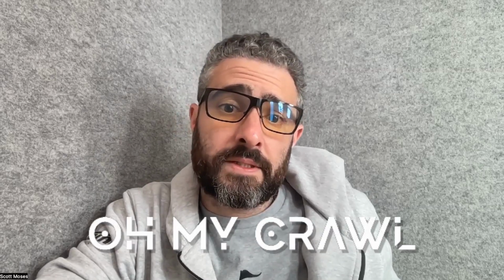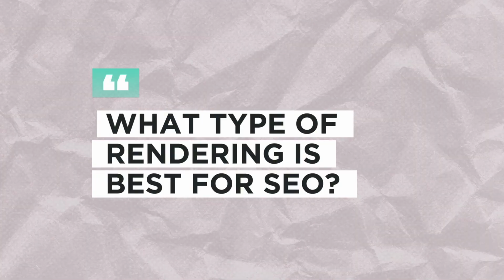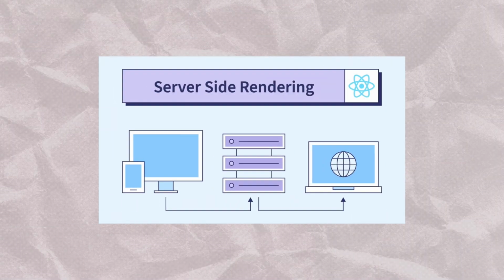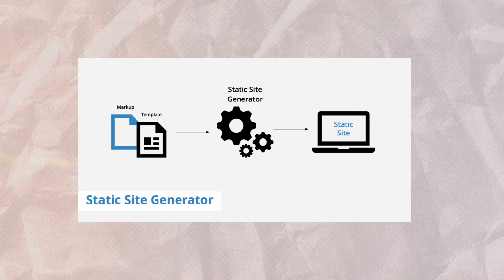Which rendering is best for SEO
Unlock the secrets of SEO-friendly web rendering in our latest video. We dive into the core of Client-Side Rendering (CSR), Server-Side Rendering (SSR), Static Site Generation (SSG), and Dynamic Rendering, highlighting how each influences your site's SEO effectiveness. Ideal for web developers, SEO enthusiasts, and digital marketers, this video is a treasure trove of insights for boosting your website's search engine visibility.